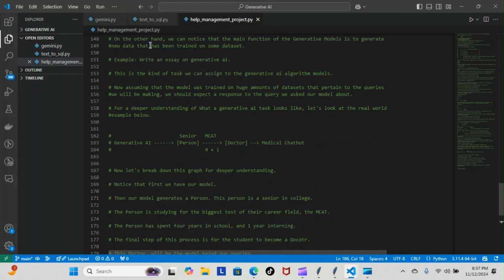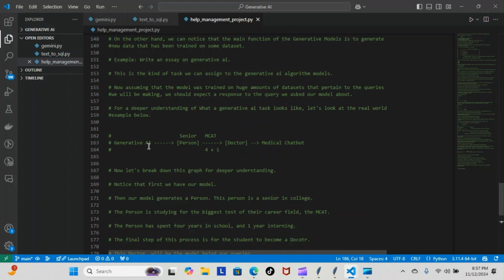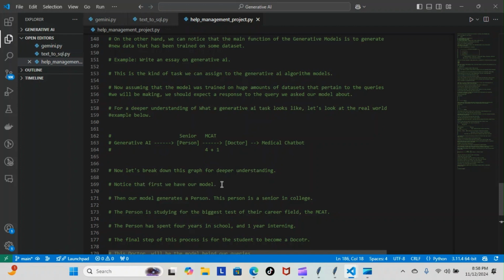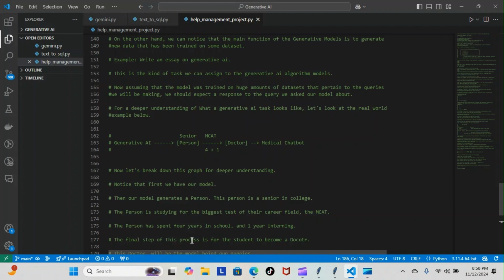Python Papi / Generative AI - Day 157